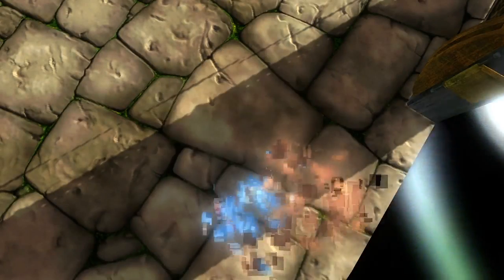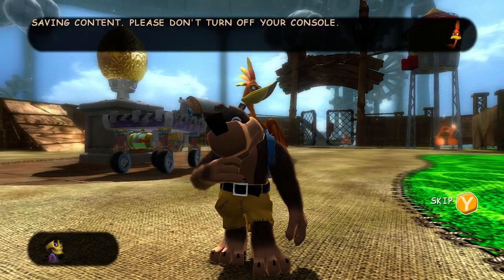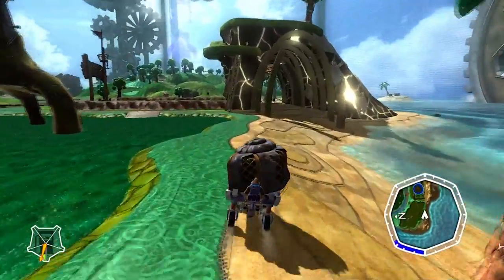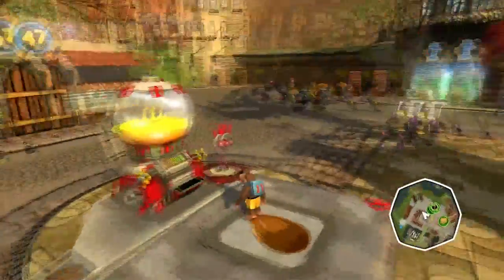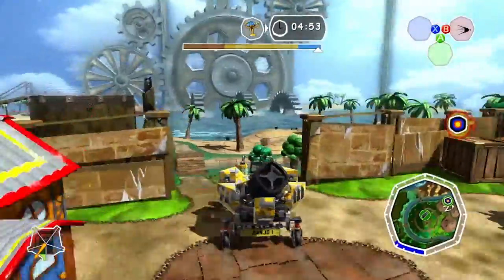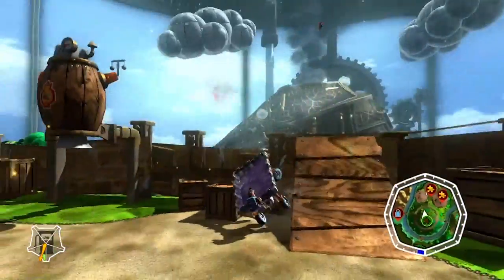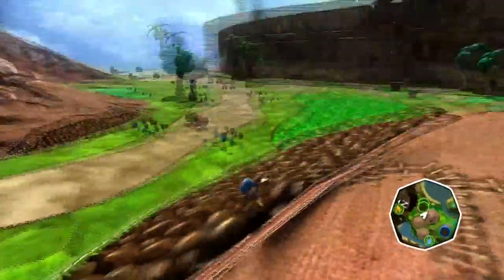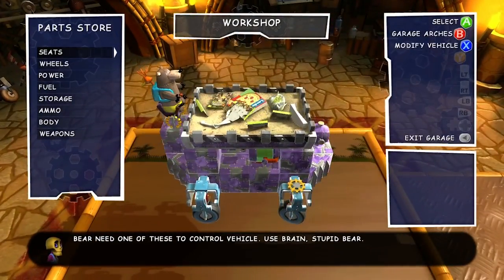Nuke Delivery | Banjo Kazooie Nuts and Bolts [Part 2]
Racing around having fun and delivering nukes.